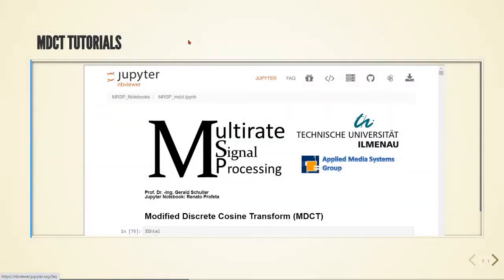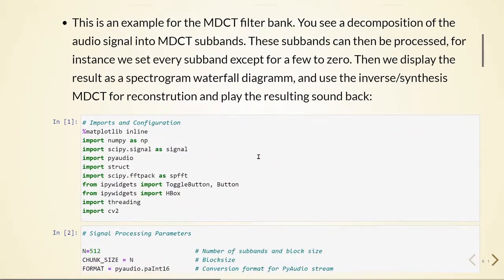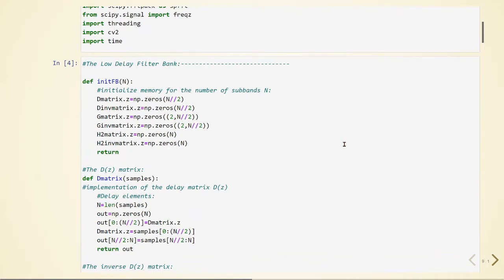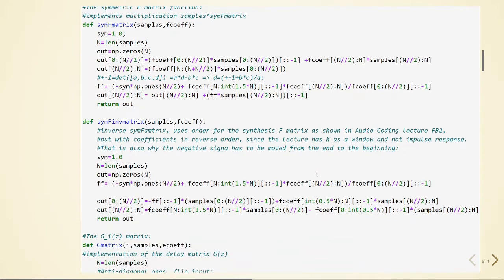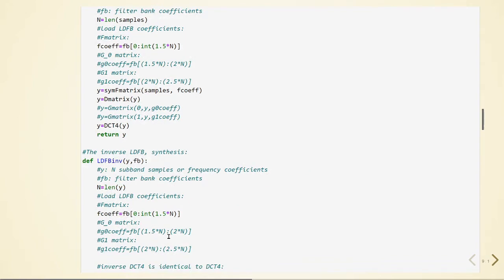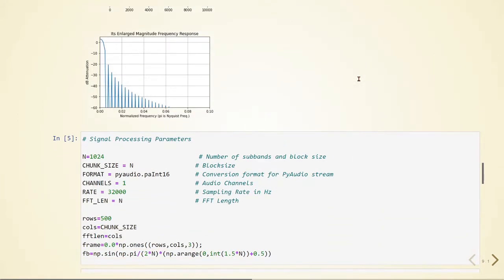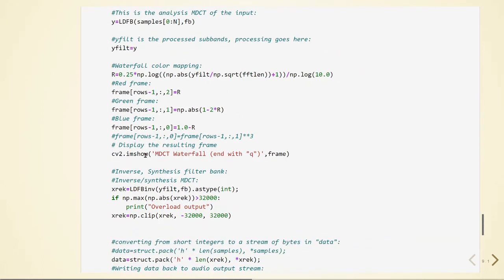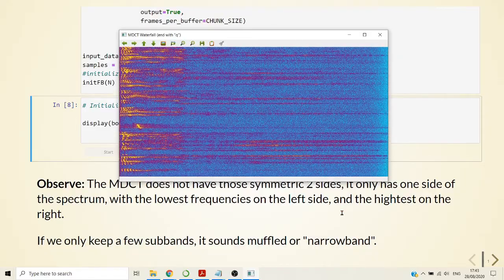Audio Coding - 03 Filter Banks II - 05 MDCT: Real-Time Fast Implementation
"Selection of Topics:

In depth introduction into coding of high quality audio signals. The lecture series comprises of three major parts:

- First, an introduction into the main algorithms used in high quality audio coding (filterbank, psychoacoustic model, quantization and coding)

- Second, an introduction into some of the most used formats for high quality audio coding with an emphasis on the MPEG Audio standards (MPEG-1 including MP3, MPEG-2 including AAC, MPEG-4 including HeAAC)

- Third, current research topics and specialized audio coding formats like lossless coding, very low delay coding, parametric coding etc."

- Basics Multirate Signal Processing
- Filterbanks1, NobleID
- FilterBanks2
- Physiological Effects
- Psychacoustics Models
- Quantization
- PQMF, MPEG1
- MPEG2, AAC, MPEG4
- Predictive Coding, Lossless, IntMDCT
- Prametcric Coding/ Audio Coding for Communication (ULD)
- Stereo Coding
- Dolby AC3, DTS, SAOC
- SAOC and USAC